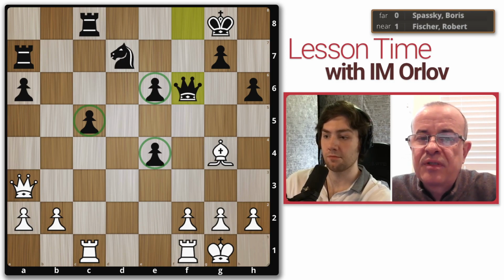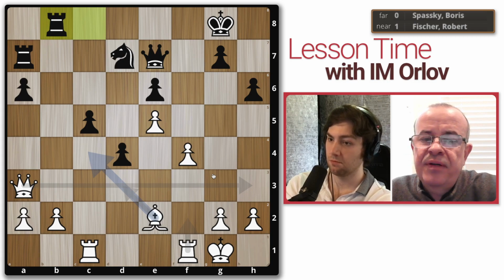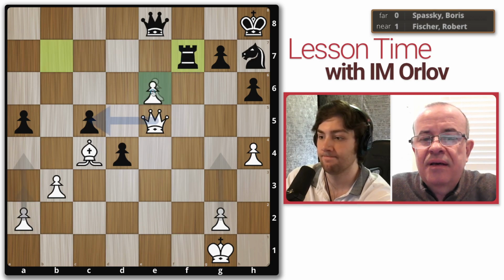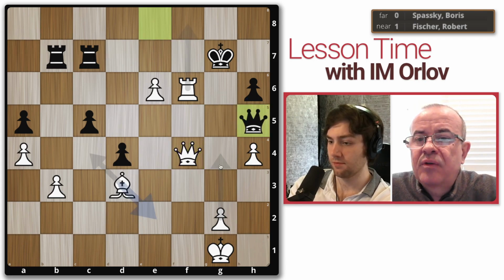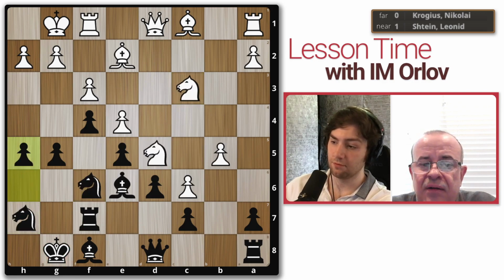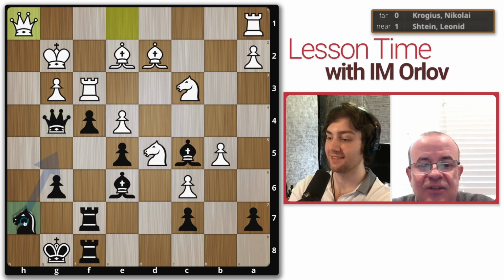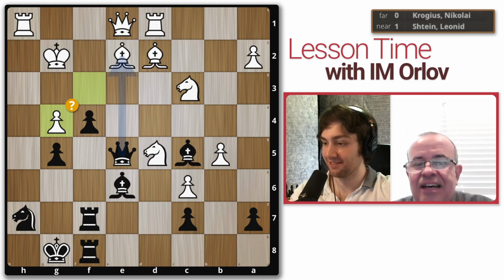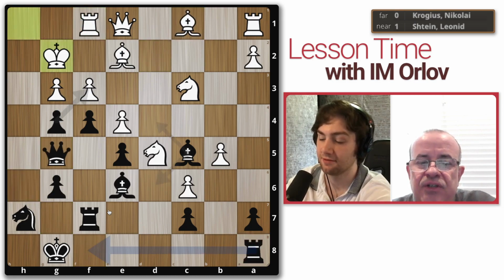Bobby Fischer Legacy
Up for a training exercise? Test your skills in a drill against stockfish

Also consider checking this playlist of me providing lessons to the one and only Amazon Chess Club